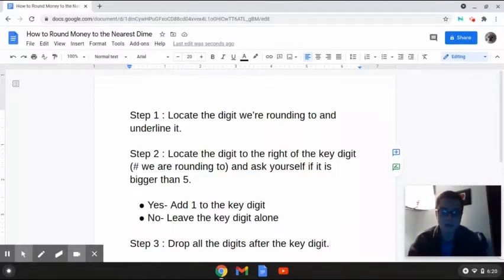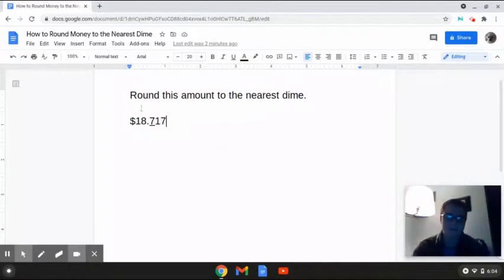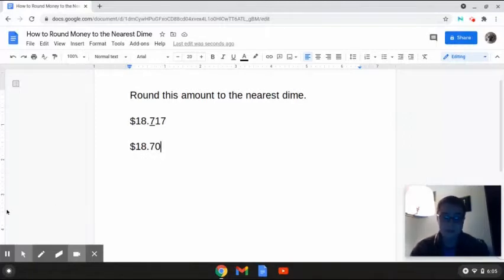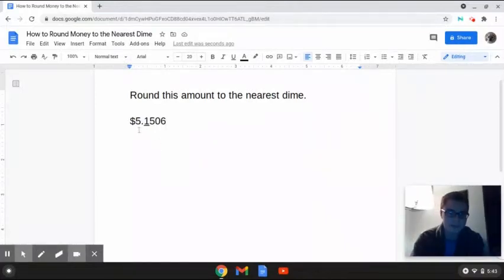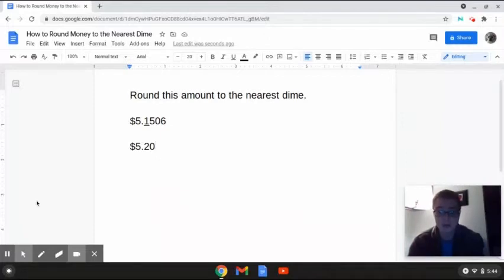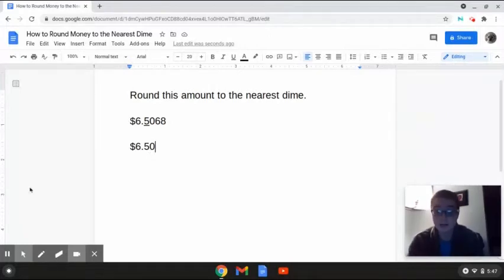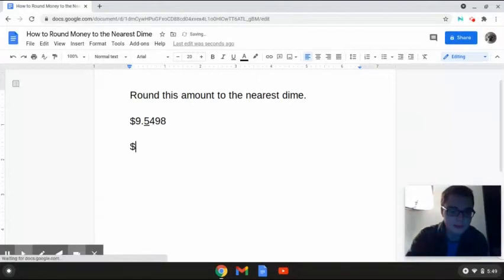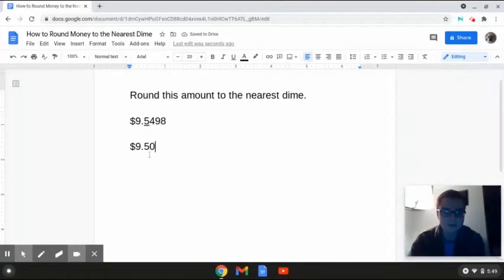Rounding Money to the Nearest Dime with Zach Paikoff!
In this video, I explain how to round money to the nearest dime. I hope you find it helpful and useful! :)